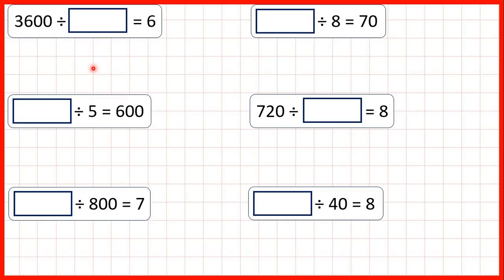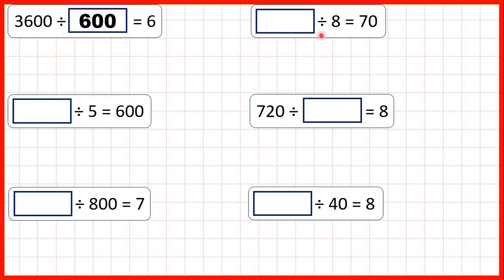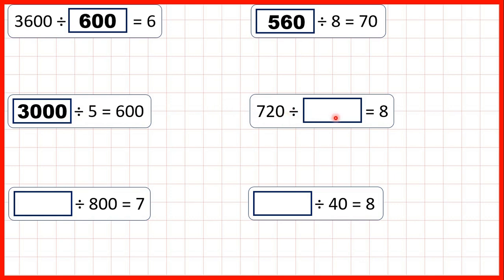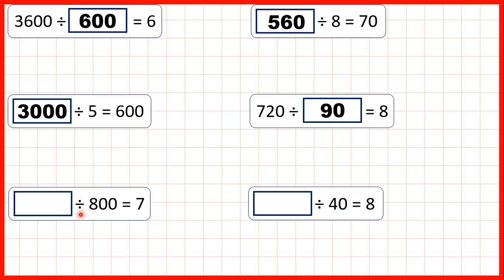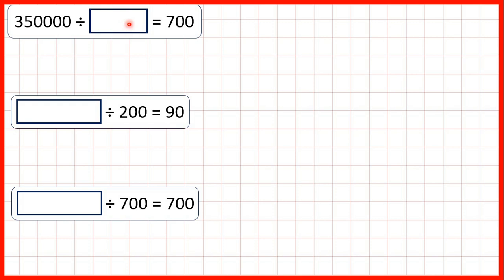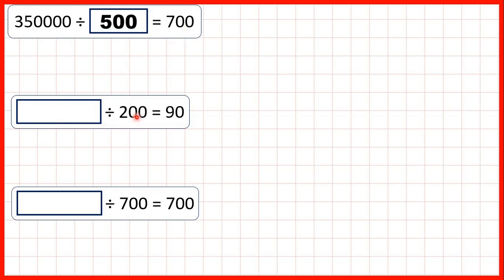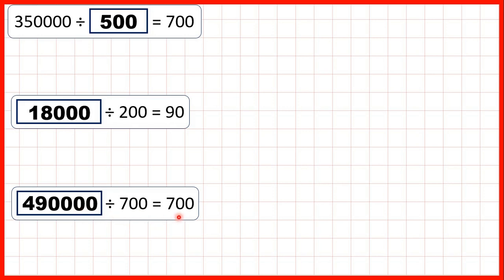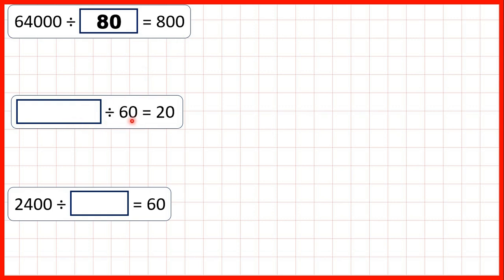Solve missing number division problems with multiples of 10 and 100 | Year 5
Solve missing number division problems using knowledge of multiples of 10 and 100 | Division | Year 5